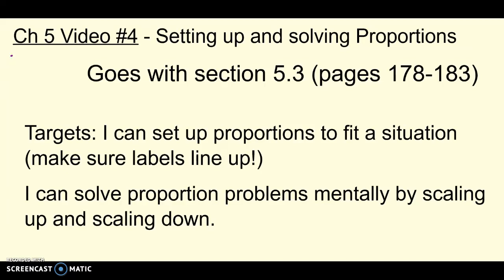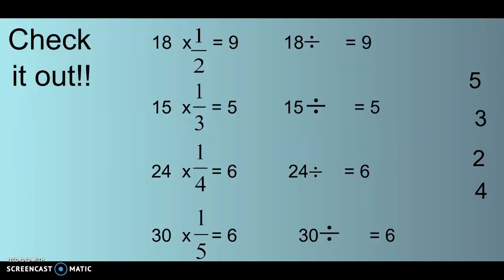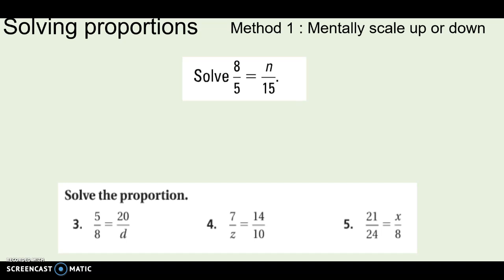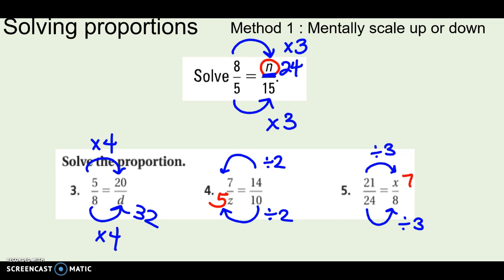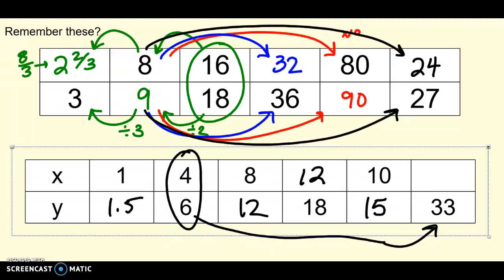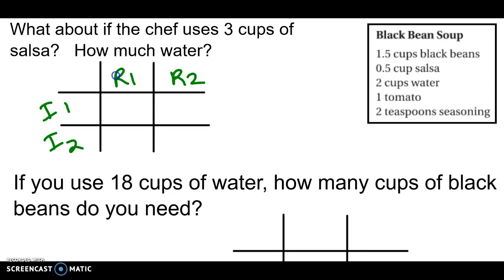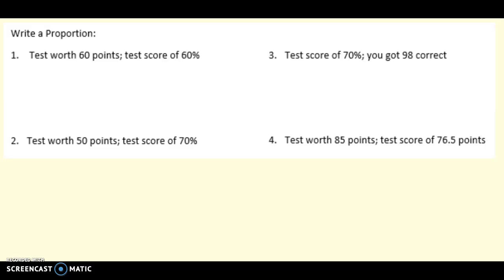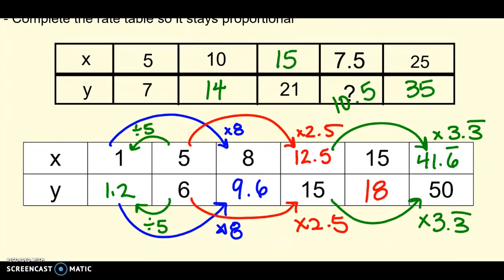Chapter 5 Video #4 - setting up and solving Proportions